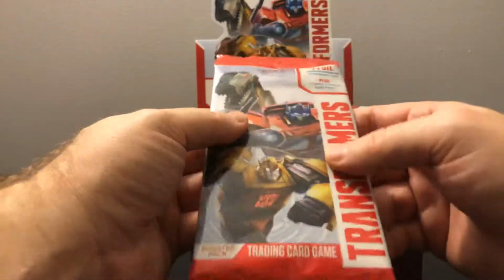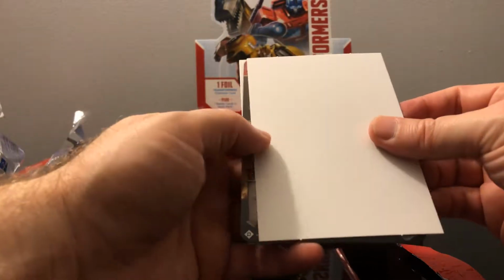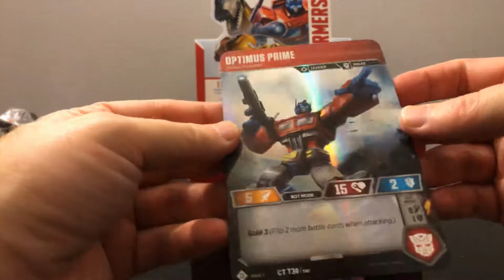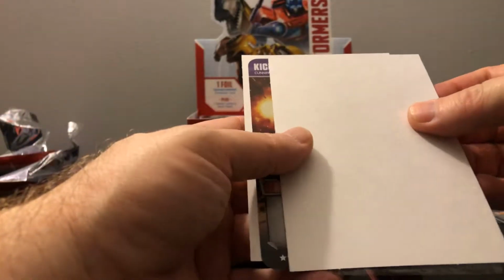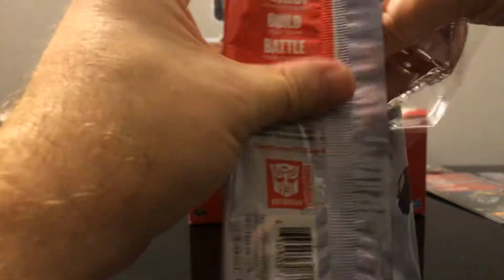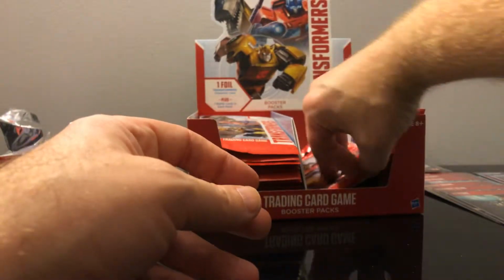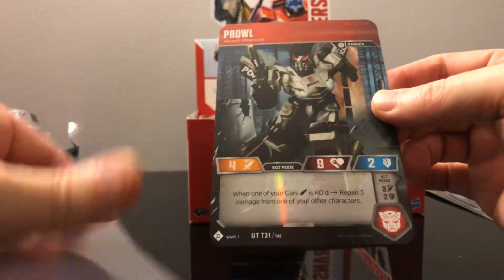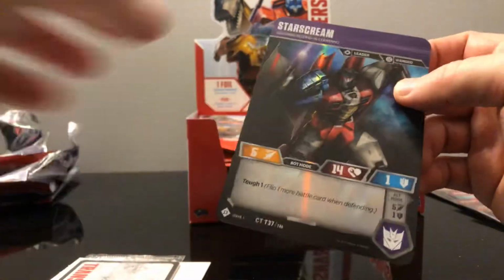Transformers TCG Wave 1 Booster Box Opening 1/2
Wanted to try something a little different so bought a few booster boxes of the Transformers TCG to open. Grew up on these bots as a kid so really enjoyed the art of the cards. A great WOTC product.